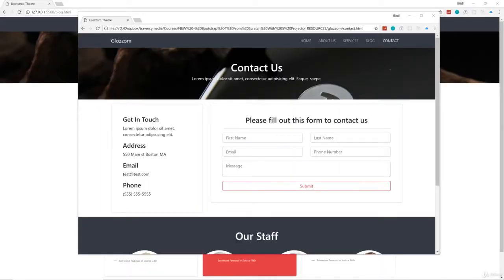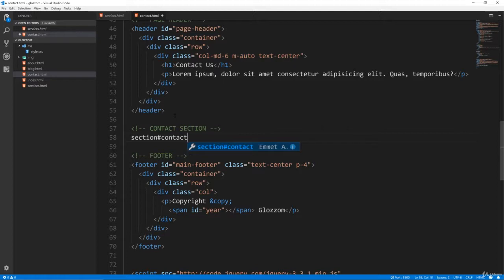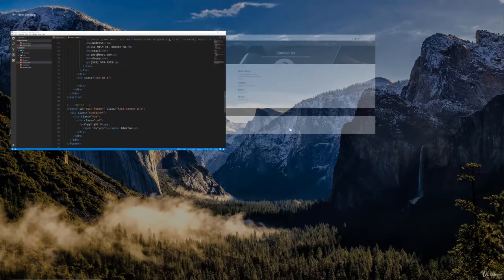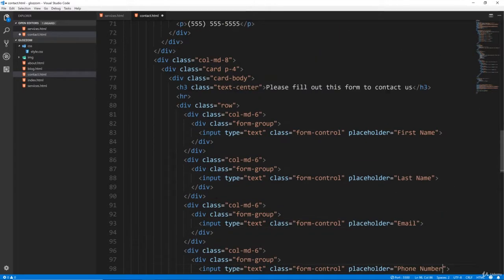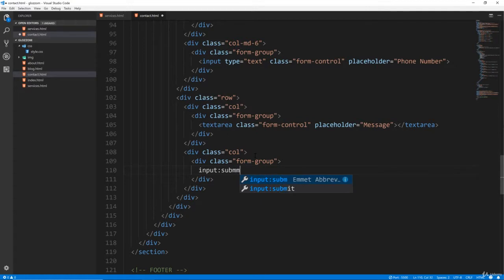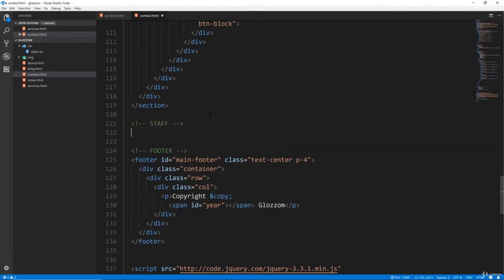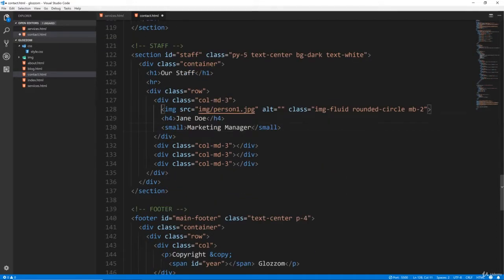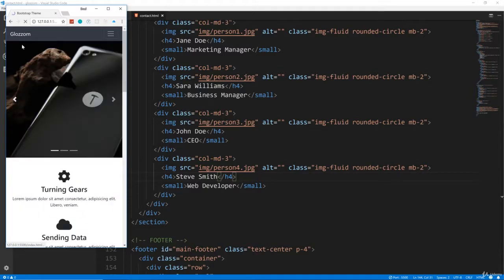061 Contact Staff Sections